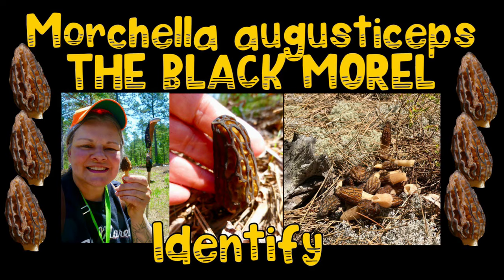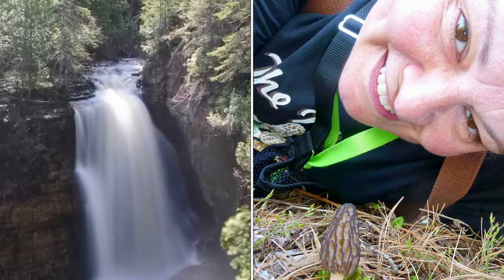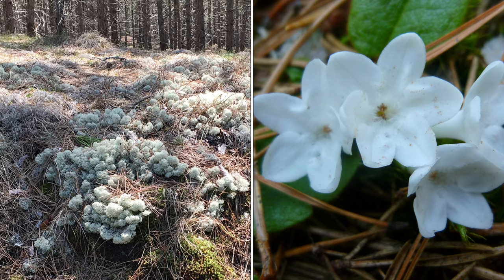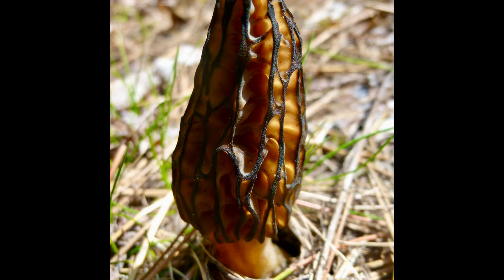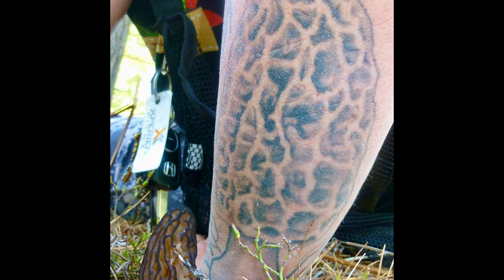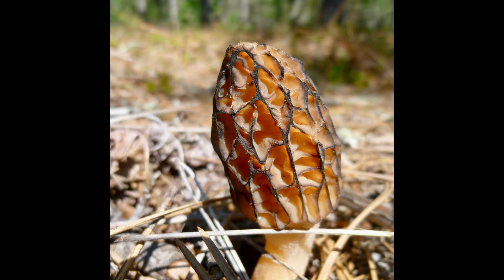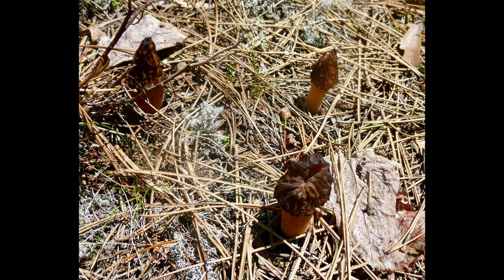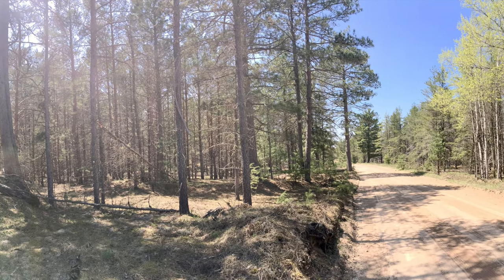Black Morel Mushroom Hunting how to identify & find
Morel mushroom hunting video about the Black Morel, Morchella augusticeps (and possibly the identical Morchella septentrionalis). How to identify and where to find this delicious, choice edible mushroom.

For even more tips and morel hunting secrets please visit my:
MOREL MUSHROOM HUNTING LIKE A BOSS  playlist here:

Please subscribe and help me reach my goal of 1000 subs so I can take one of you on a foray in person if you live in the Midwest this spring and stream lives from along the morel mushroom hunting trails!  I will post morel mushrooms fruiting in real time with new videos as I follow spring from southern states to northern ones right here on my channel so hit that notification bell if you want to see when morels will be up near you this spring!

Be the Shroom!